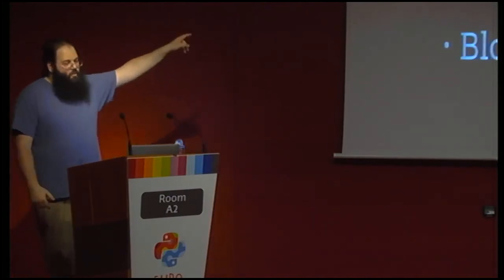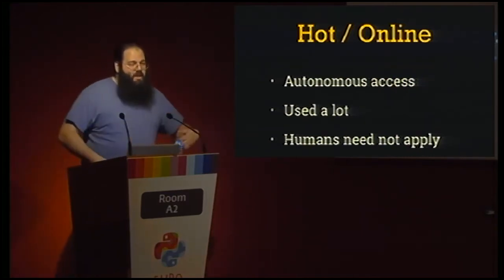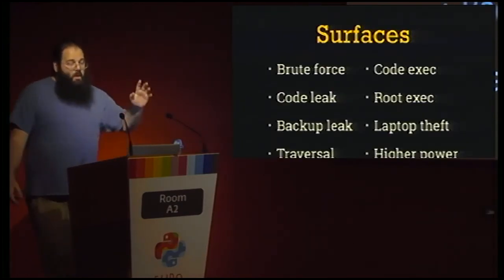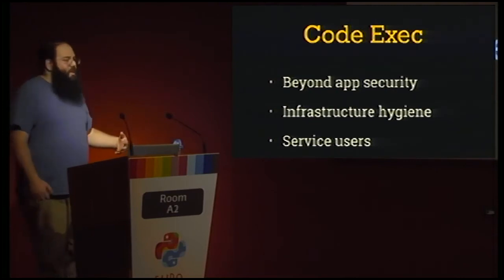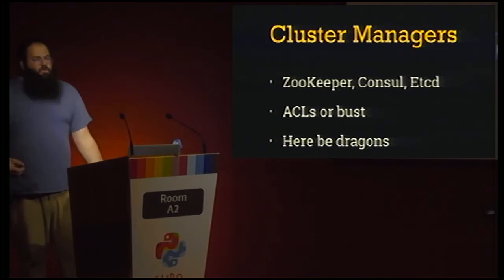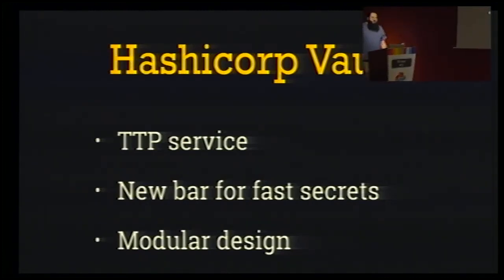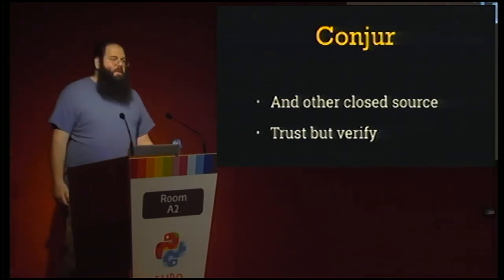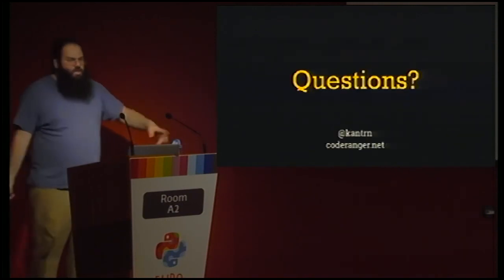Noah Kantrowitz - Behind Closed Doors: Managing Passwords in a Dangerous World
A modern application has a lot of passwords and keys floating around.
Encryptions keys, database passwords, and API credentials; often typed
in to text files and forgotten. Fortunately a new wave of tools are
emerging to help manage, update, and audit these secrets. Come learn
how to avoid being the next TechCrunch headline.

Secrets come in many forms, passwords, keys, tokens. All crucial for
the operation of an application, but each dangerous in its own way. In
the past, many of us have pasted those secrets in to a text file and
moved on, but in a world of config automation and ephemeral
microservices these patterns are leaving our data at greater risk than
ever before.

New tools, products, and libraries are being released all the time to
try to cope with this massive rise in threats, both new and old-but-
ignored. This talk will cover the major types of secrets in a normal
web application, how to model their security properties, what tools
are best for each situation, and how to use them with major web
frameworks.